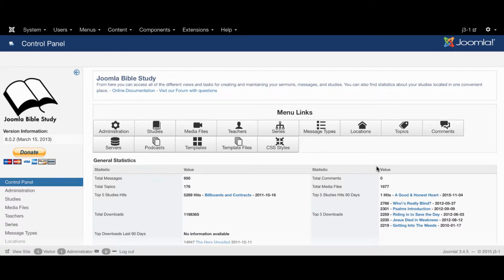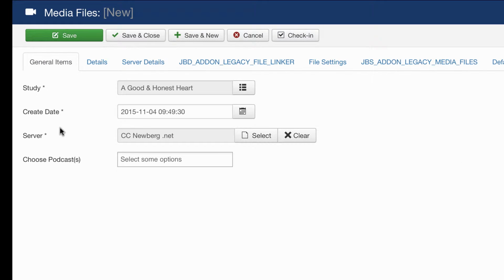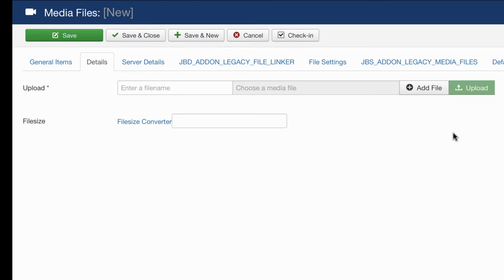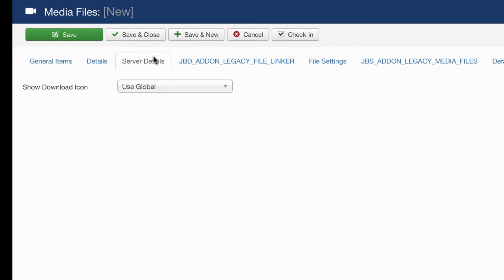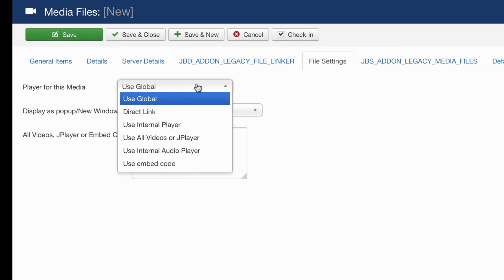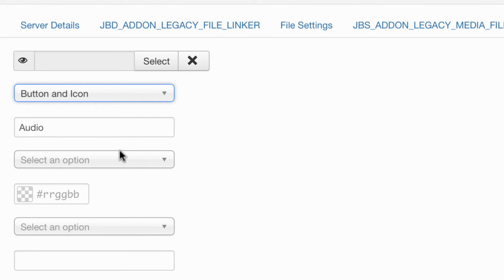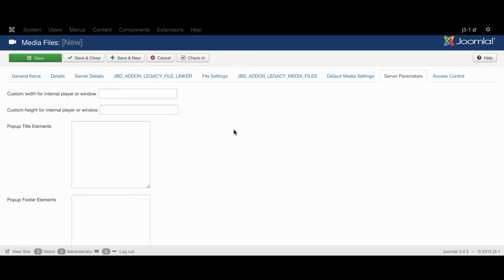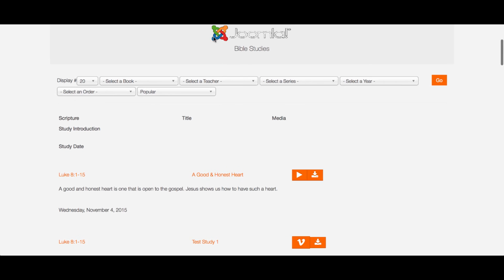Proclaim! (formerly Joomla Bible Study) Version 9 - How to Add a Media File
Learn how to add a media file record and upload a media file in Joomla Bible Study Version 9.